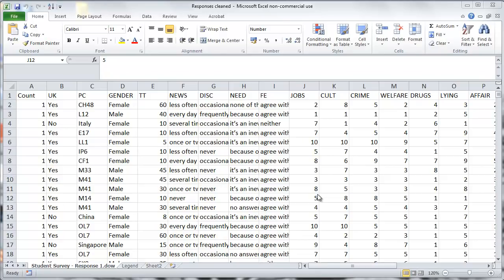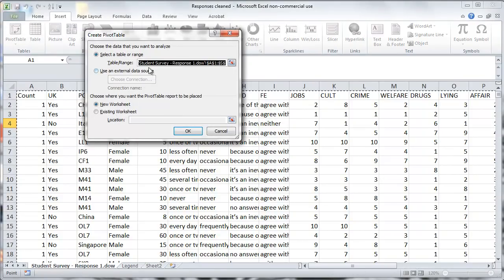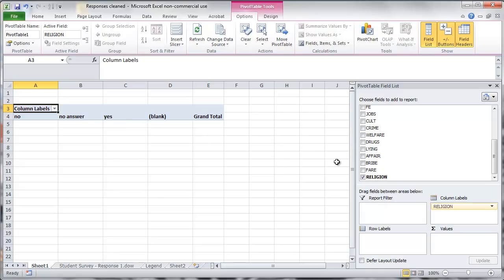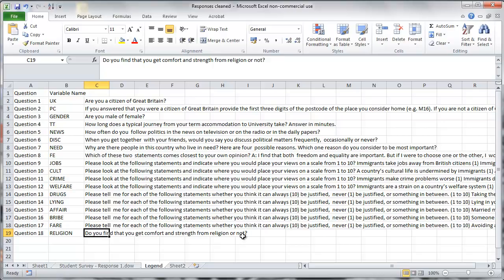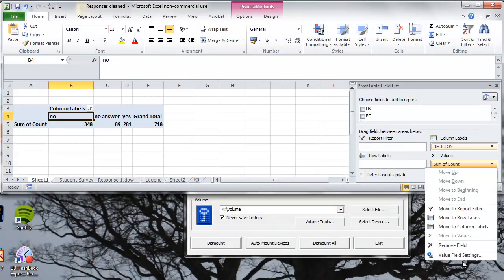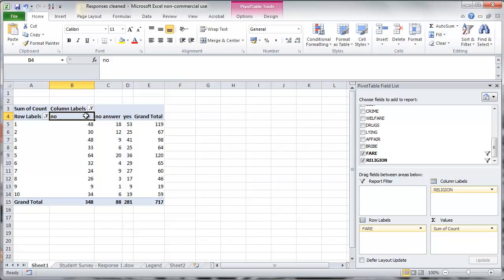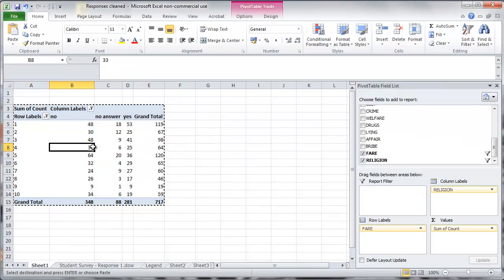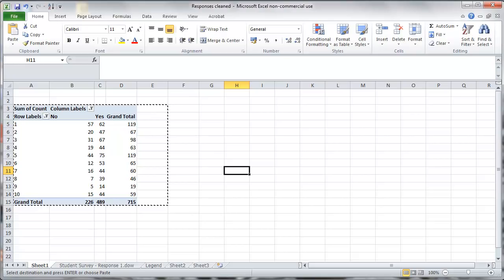ECON10062 Excel Pivot Table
Brief Intro on how to use Pivot Tables in Excel